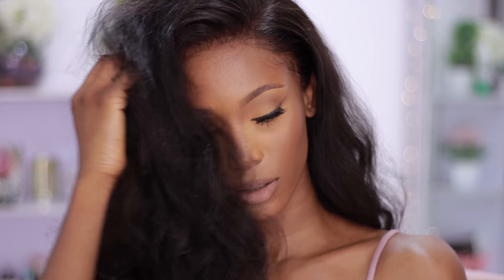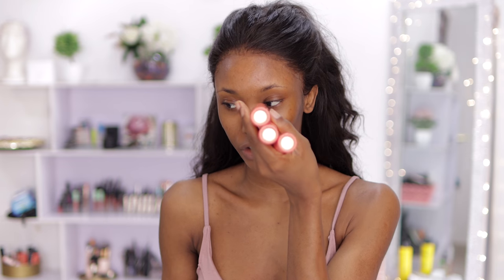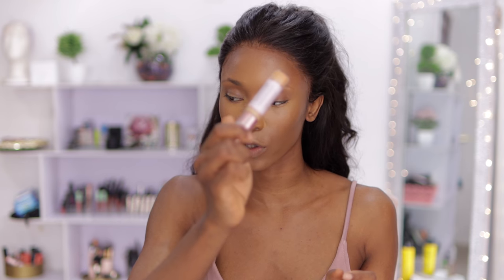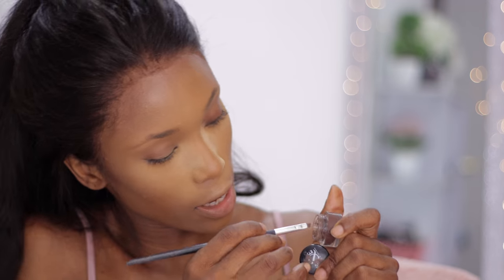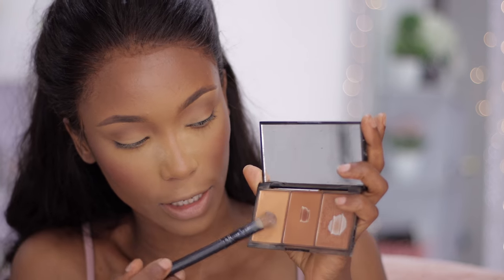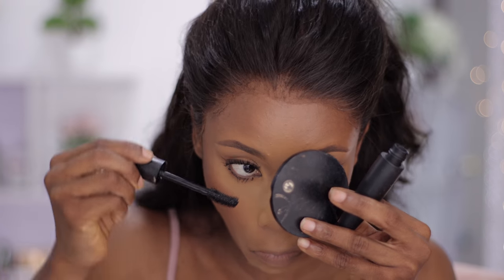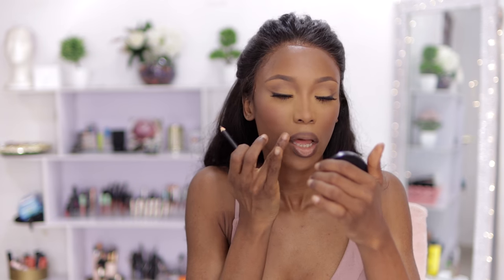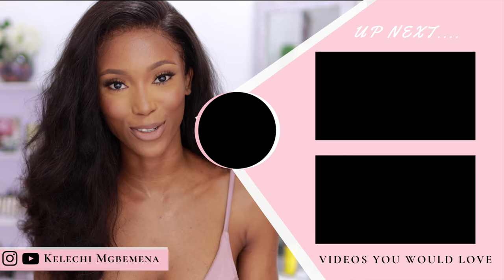Soft Matte Neutral Makeup Tutorial Perfect For Everyday Quick Glam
Hello Beautiful,

in this video, I am going to be Creating a Soft Matte Neutral Everyday Makeup that is perfect for every day - on the go look for WOC and dark skin women, using affordable makeup products, while providing a step by step tutorial for beginners.

xoxo

BATTERY
○ AC camera adapter
○ Extra batteries